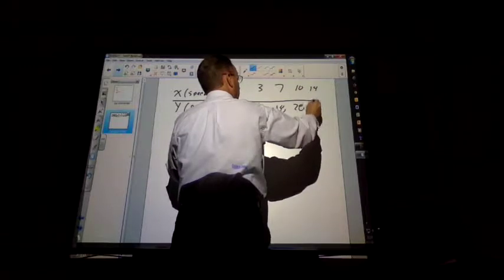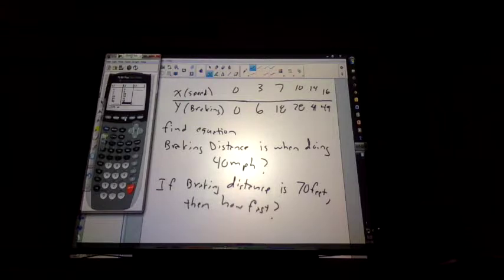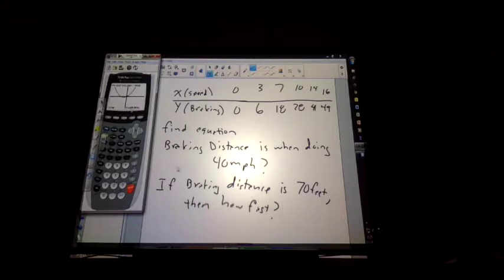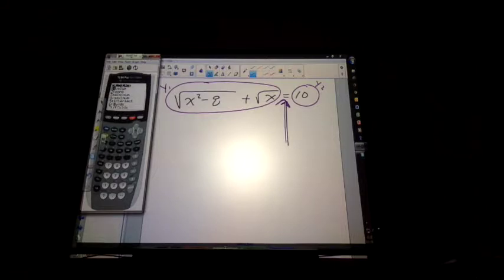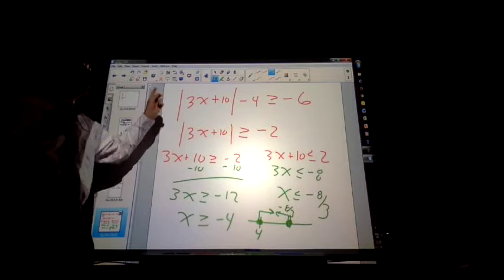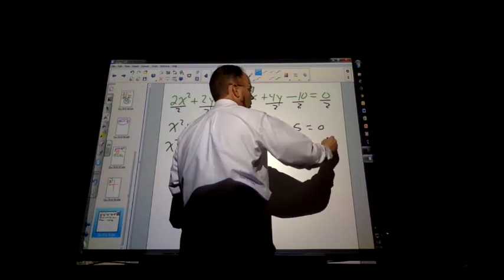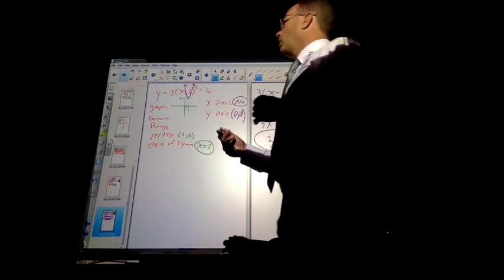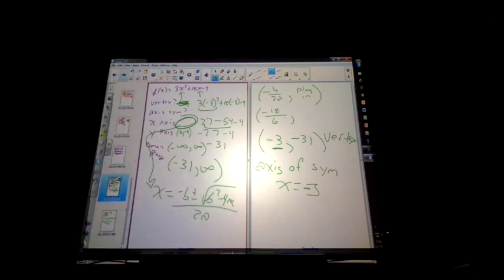College Algebra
Review for Chapter 2 test - circles, parabolas, solving radicals, solving absolute values